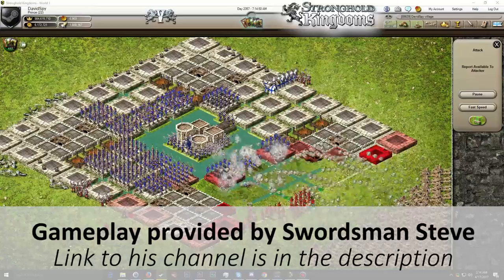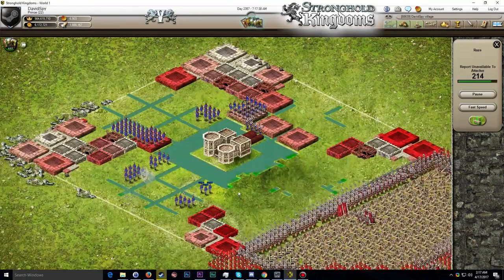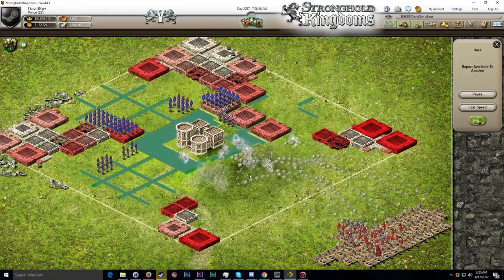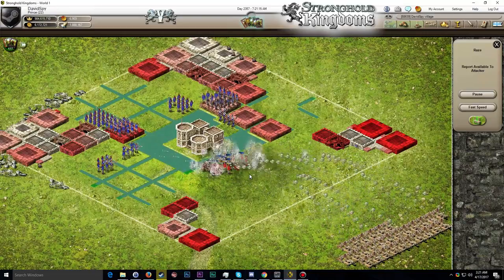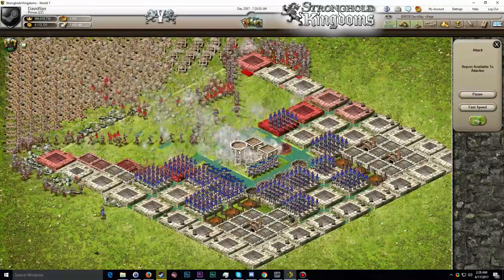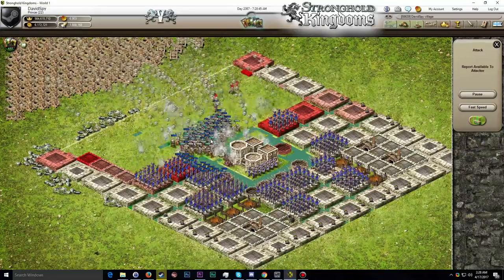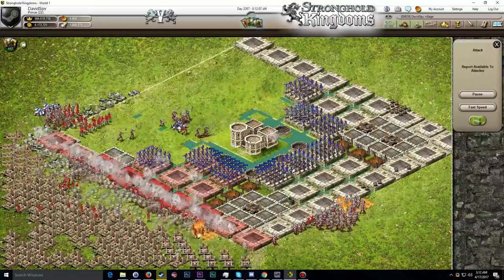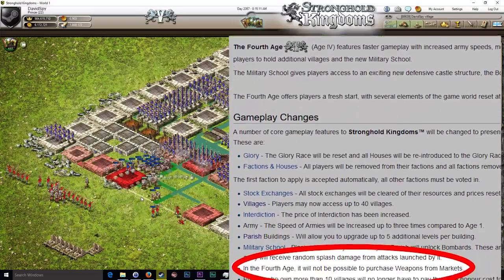Answering Forum FAQs & Epic Castle Attacks in Stronghold Kingdoms - Part 1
New format I'm trying, answering common forum questions while showcasing cool castle attack reports sent to me by awesome players in Stronghold Kingdoms!

Attack reports contributed by Swordsman Steve, you can find him in UK World 1 or check out his YouTube channel here:

Would you like me to feature your attack report?

FAQ video timestamps:
How can I tell if a player is inactive? 1:12
How can I contact support? 3:22
How can I buy my second village? 5:53
Why can't I buy weapons from Parishes? 8:47